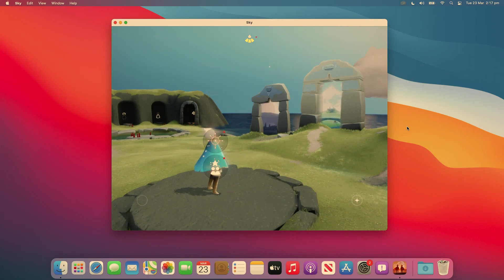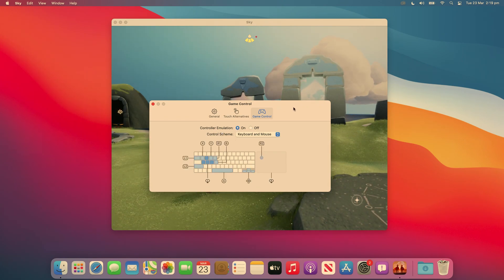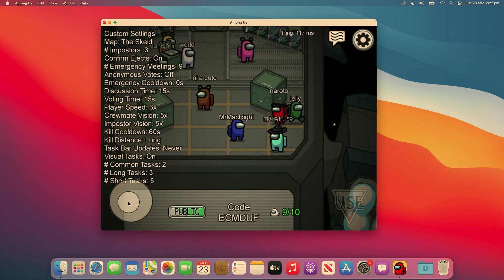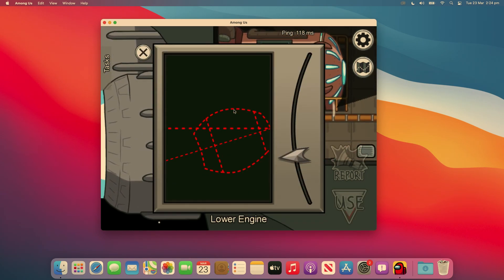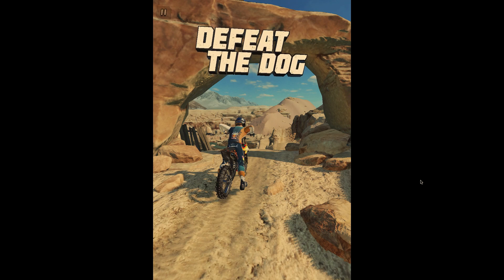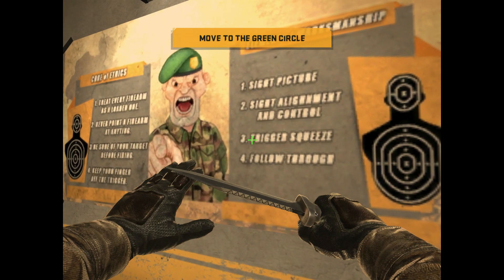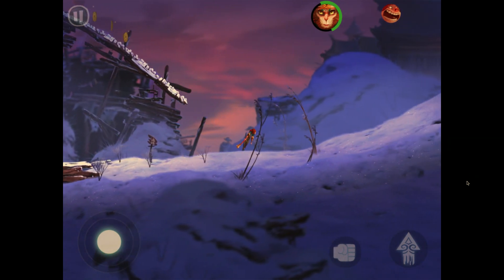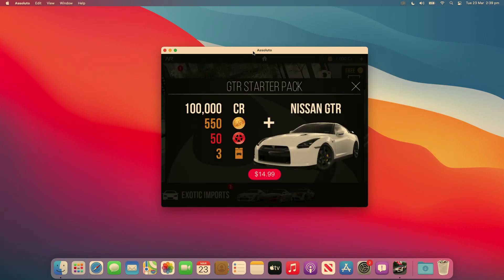M1 MacBook Pro 13" (8GB RAM) - Testing 30 more iPhone & iPad games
macOS Big Sur 11.3 brings keyboard and mouse support workaround for iPhone & iPad games!

Apple M1 supported games shown:
0:00 - Introduction
0:39 - Sky: Children of the Light
2:28 - Among Us
3:56 - Dead Trigger 2
5:02 - DiRT Bike Unchained
5:51 - Counter Attack
6:36 - Unruly Heroes
7:45 - GTA: Vice City